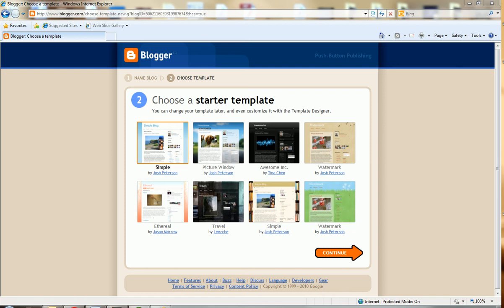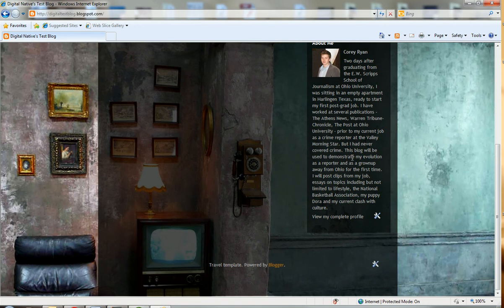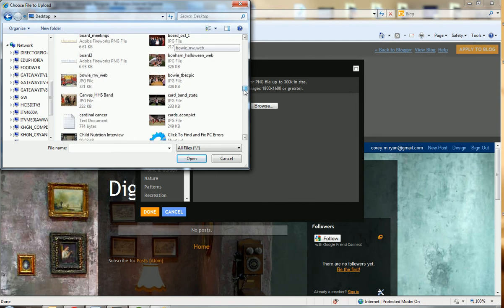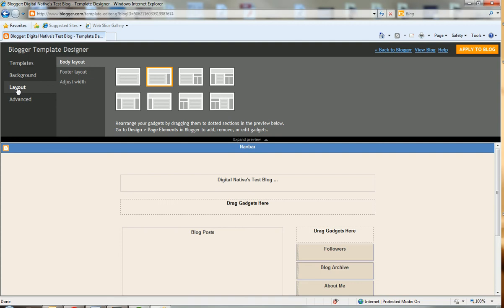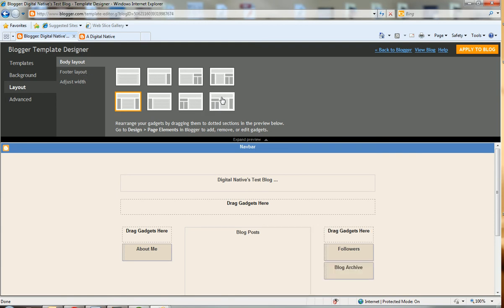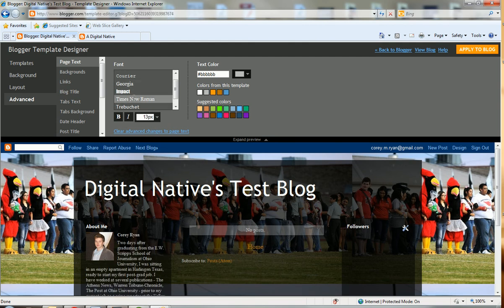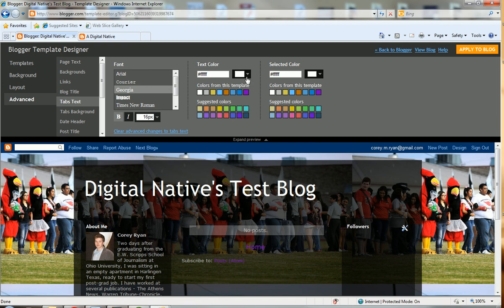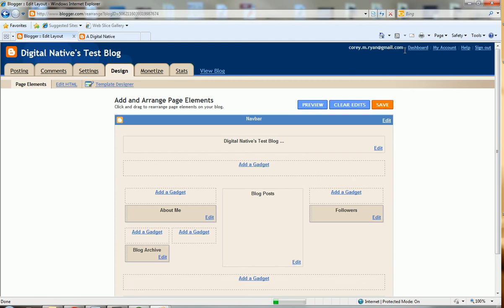Digital Native: Designing Your Blogger